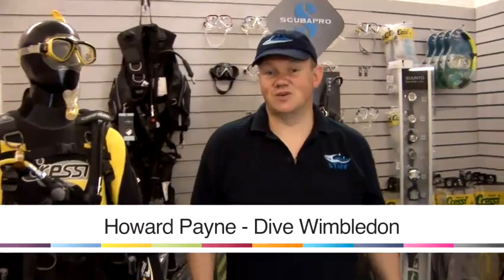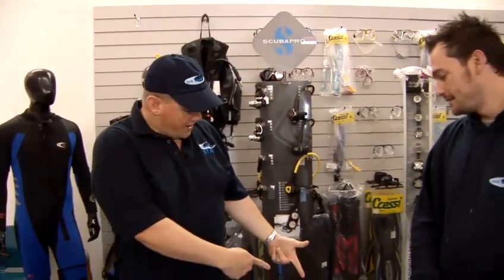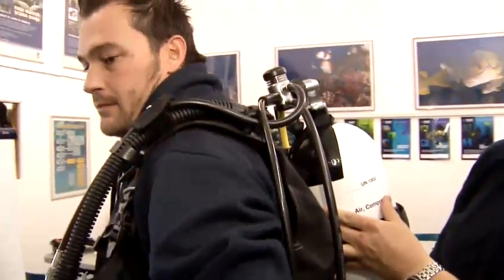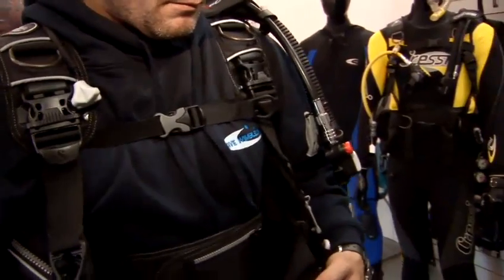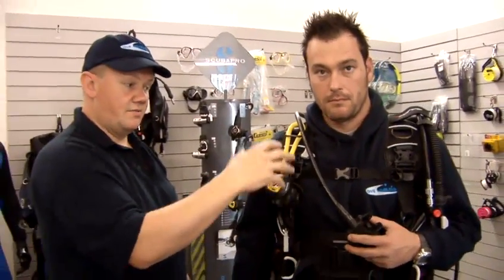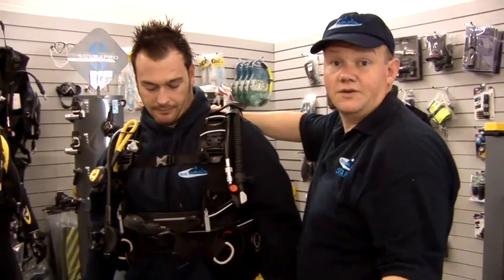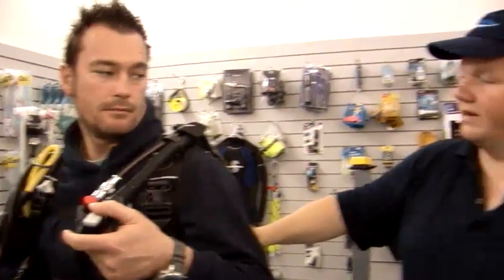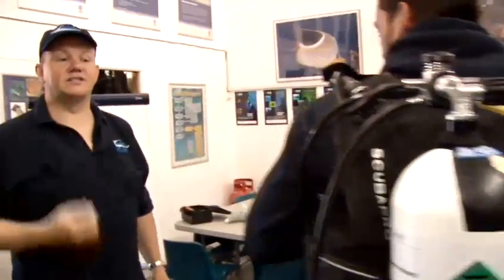How To Use A Scuba Bouyancy Contol Device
Have you ever wanted to get good at watersports. Well look no further than this guide on How To Use A Scuba Bouyancy Contol Device . Follow Videojug's experts as they guide you through this instructional video.